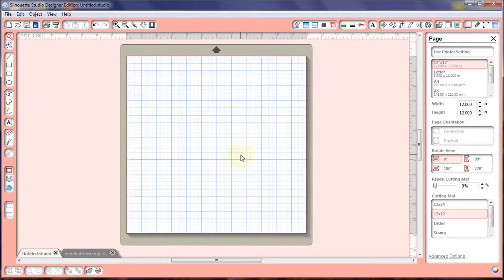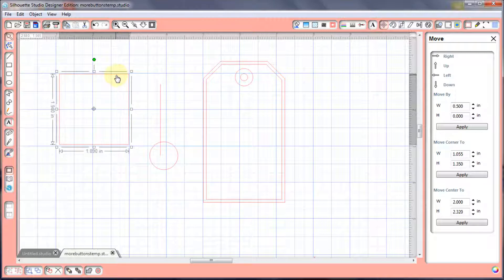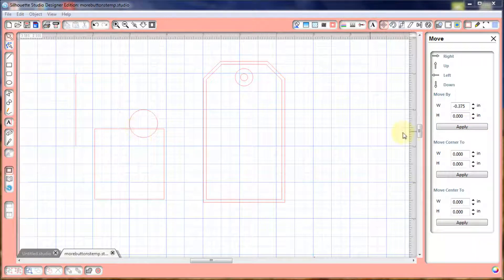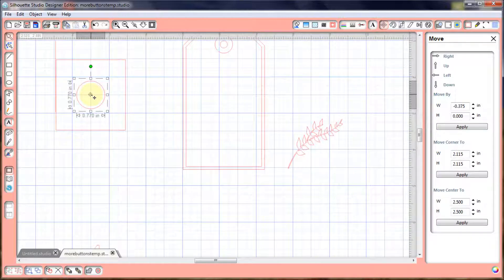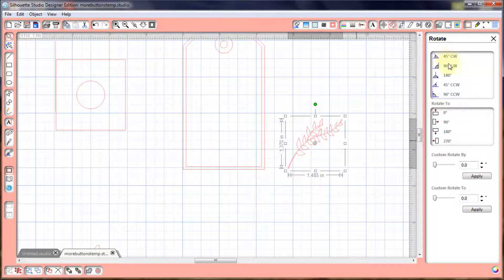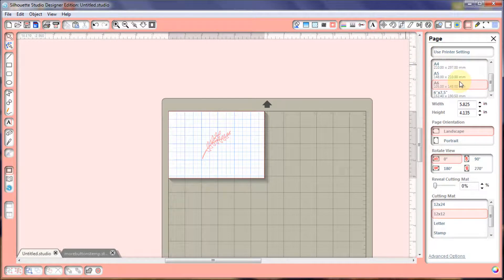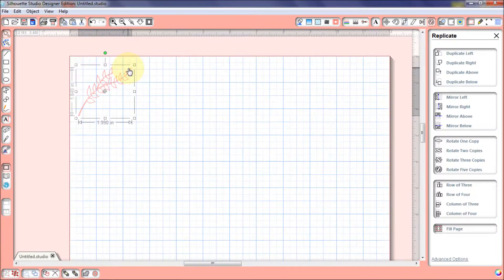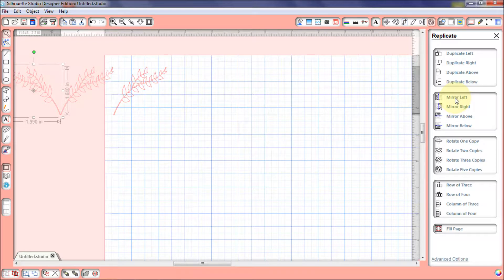More Window Options in Silhouette Studio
A video giving a overview of what I know about the Move, Rotate, Scale, Shear, Align & Replicate windows in Silhouette Studio V2.